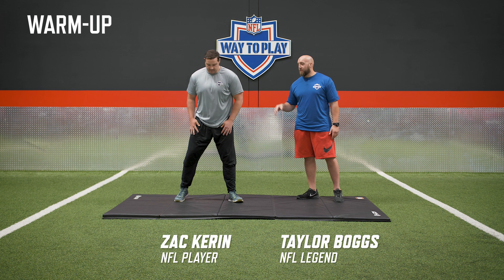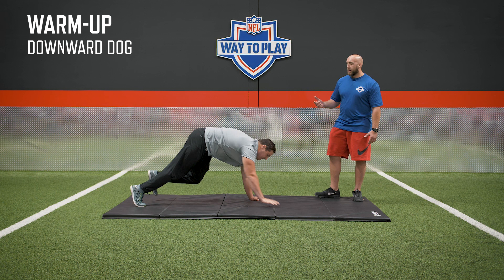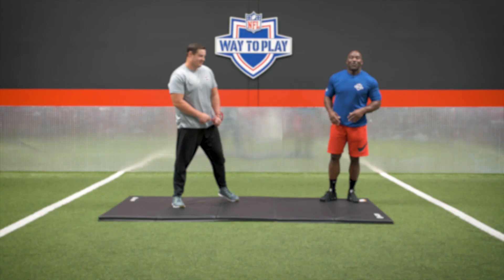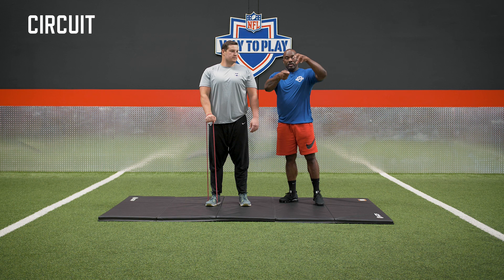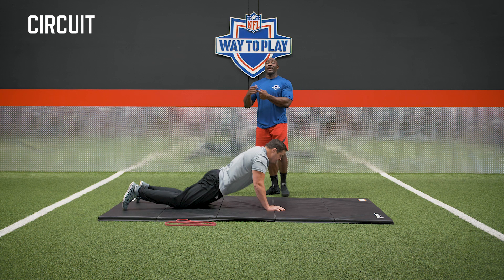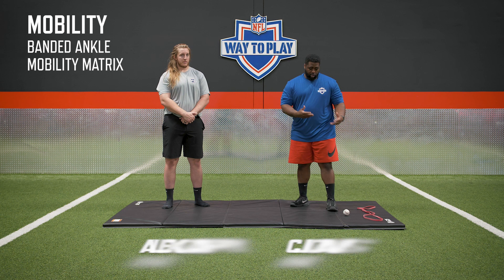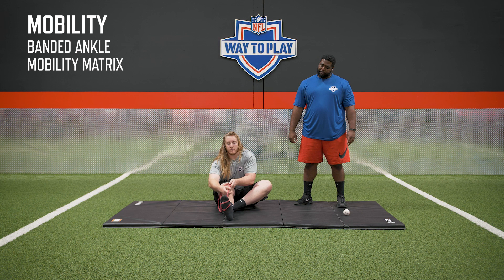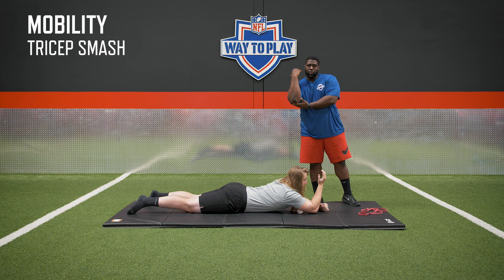Trainer Led At Home Resistance Band Workout! | Week 4 Day 4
Focus: Lower back and arms

These exercises are intended to supplement any fitness programs you may be following and complement your training and conditioning schedules.

Equipment needed: Resistance band and baseball/lacrosse ball
- Warm up
o Lower Body: Deep squat hold, hip flexor stretch, squat variations, lunge, side lunge, rotational squat
o Upper Body: Downward dog, push-up rotation
o Core: Reverse plank
- Circuit
o Upper Body: Single arm curls, single arm tricep extension hold, single arm tricep extension, shoulder raise hold with rotation, shoulder raise from parallel to overhead, single arm bent over side raise, superman, cobras
- Mobility
o Banded ankle mobility matrix
o Tricep smash